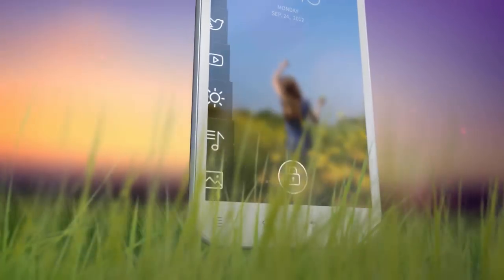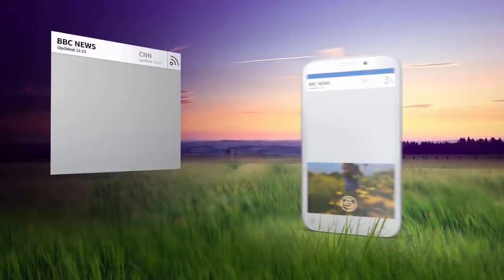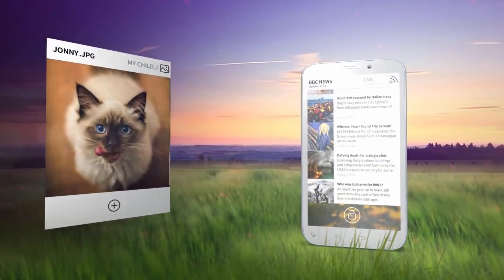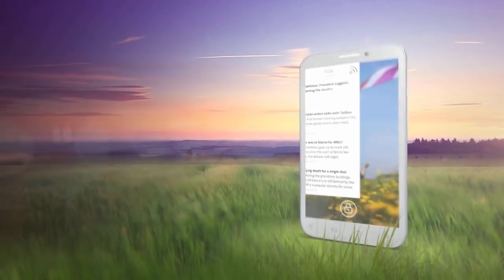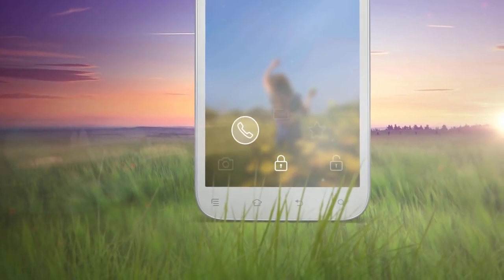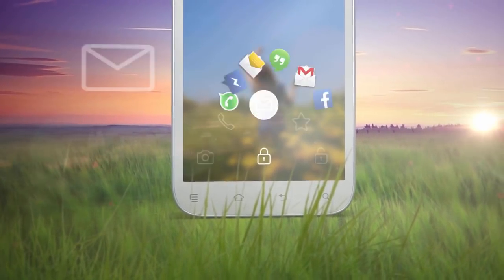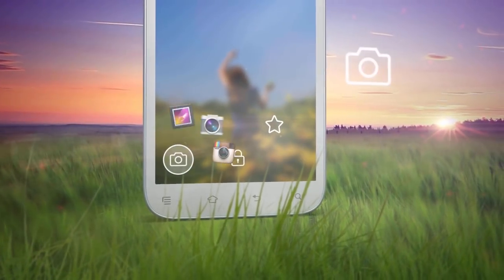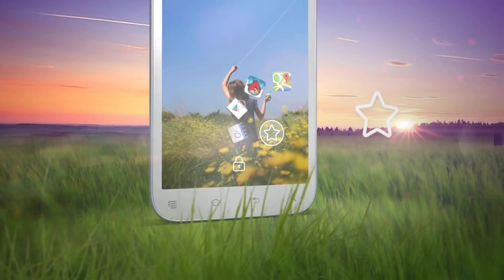Start - your personalized homescreen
Start having fun with your lockscreen and make it into your Startscreen!

With Start, you get everything you care about the most on your Startscreen. No more browsing through screens, menus to navigate or folders to search … everything you want is available for you on the first

Millions of users enjoy Start. Join the Start revolution – download it on Google play now